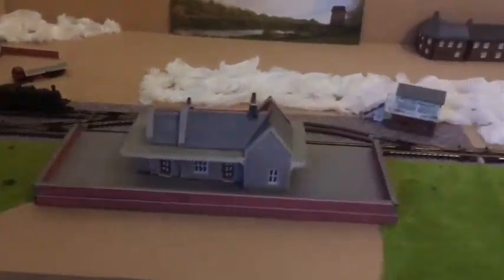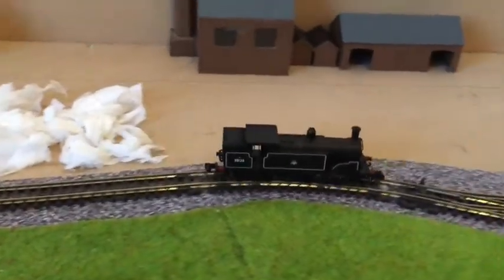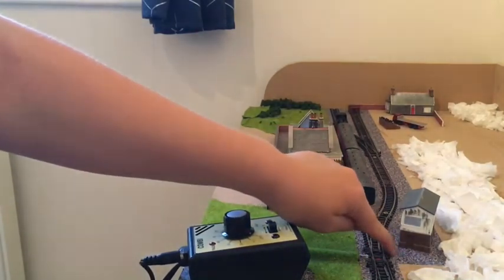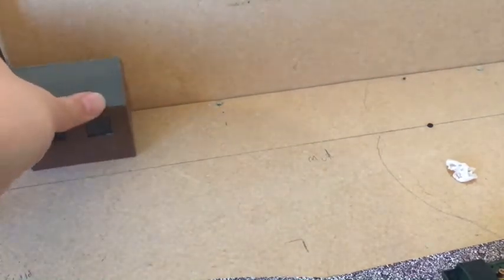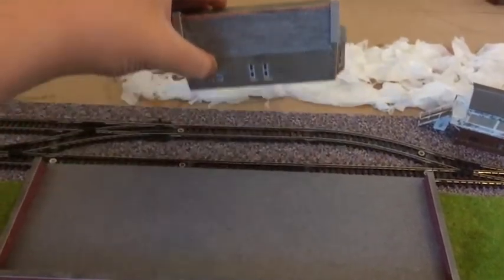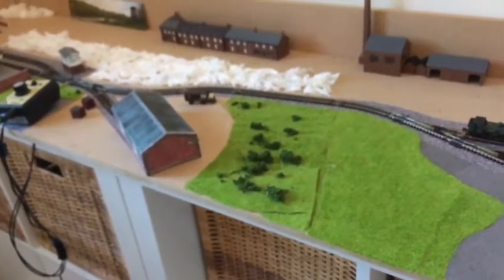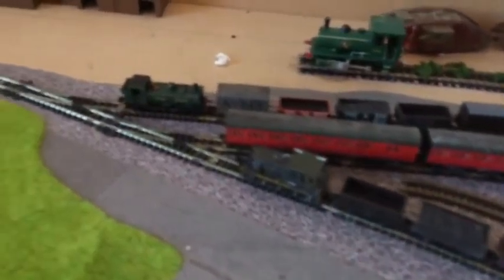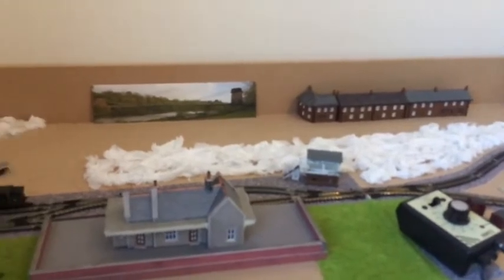New locomotive! Layout update video number 2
This video is layout update video number 2 where I update you  with what has happened in the past 2 weeks on my layout. Have a nice day =)